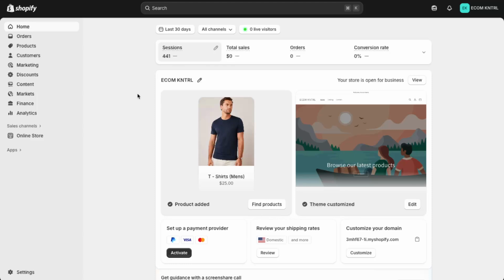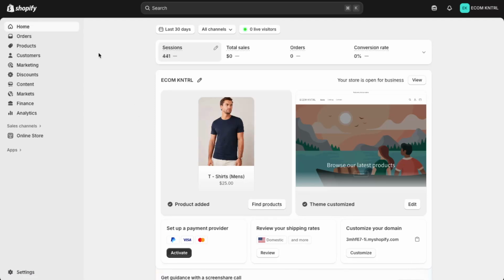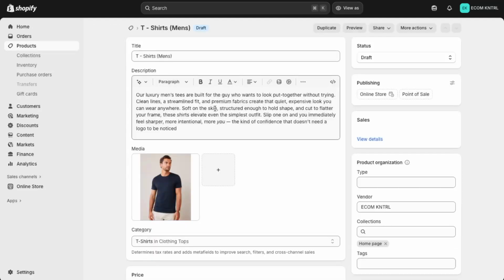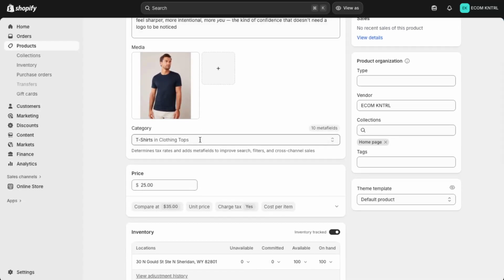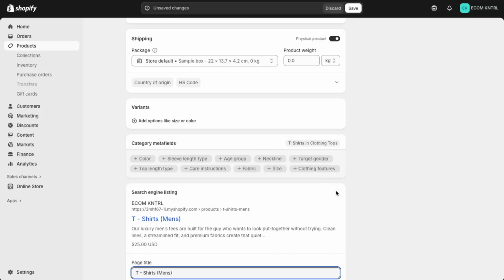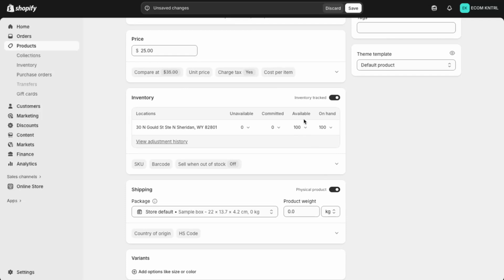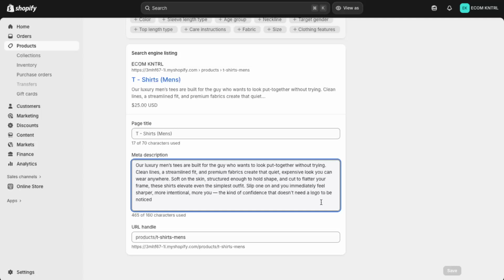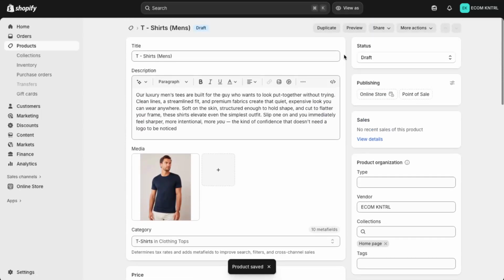How to edit products in Shopify (2026) — Updated Product Editor Explained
In this tutorial, you’ll learn how to edit products in Shopify using the correct and fully updated 2026 method. Shopify recently changed its product editor layout, variant controls, media options, and publishing workflow—making many older videos inaccurate. This guide takes you through editing titles, descriptions, pricing, inventory, media, SEO settings, and collections without breaking your existing setup. Whether you’re updating a single product or refreshing your entire catalogue, this video gives you a clean, easy-to-follow method that still works today. Perfect for beginners and store owners who want a clear understanding of the new Shopify product editor.